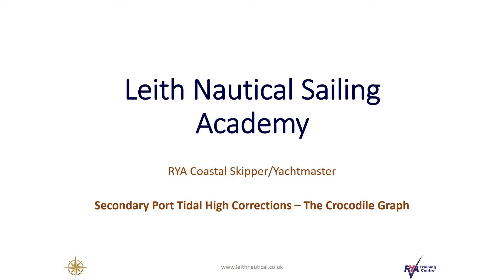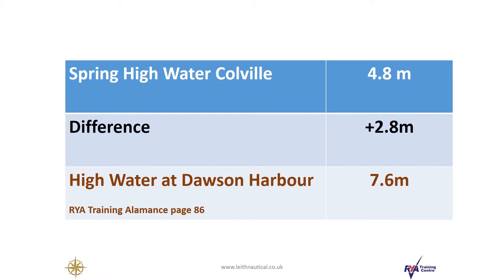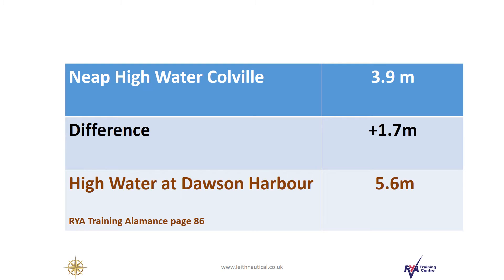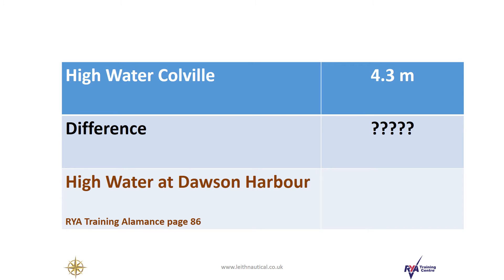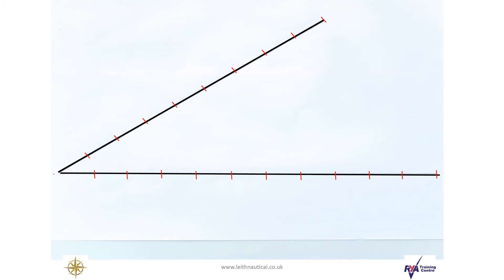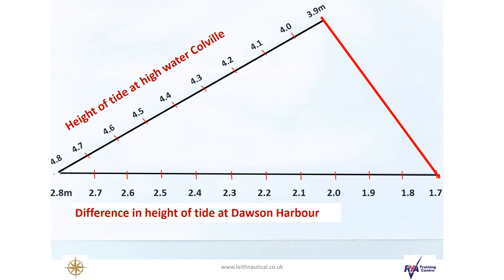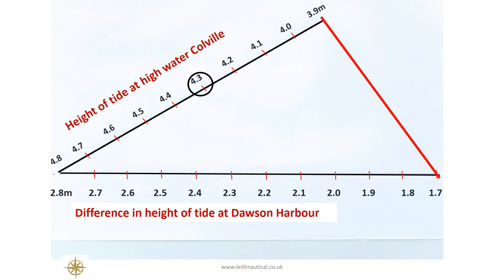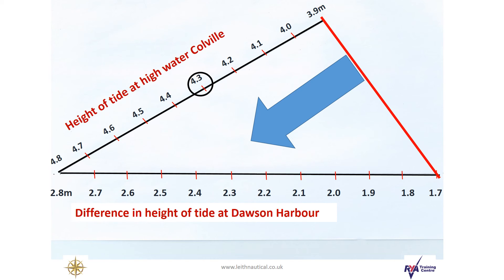RYA Coastal Skipper: Secondary Port tidal height corrections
This video shows you how to use a crocodile graph to make secondary port corrections. This will help students studying the RYA Day Skipper and RYA Coastal Skipper/Yachtmaster courses. These are required to find the times of high and low water, and the height of tide at high and low water at secondary ports. Thank you